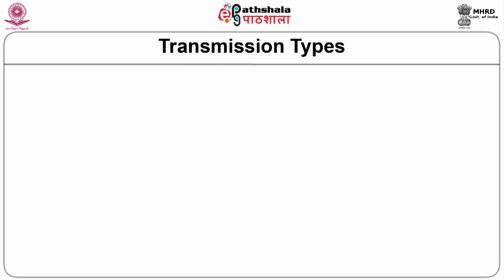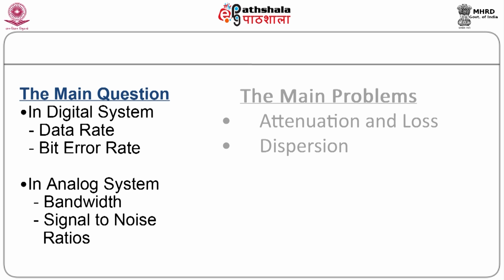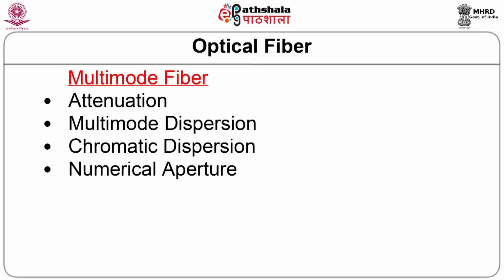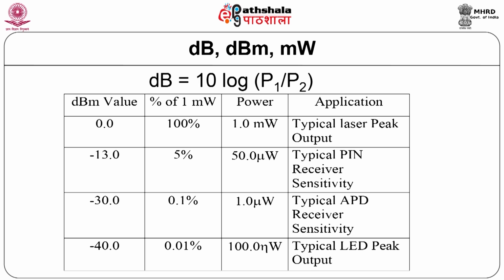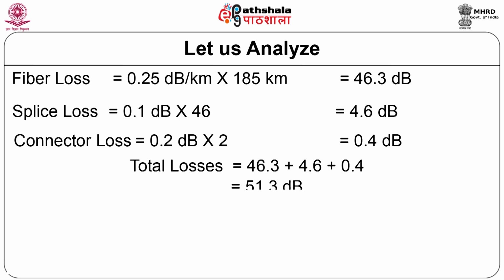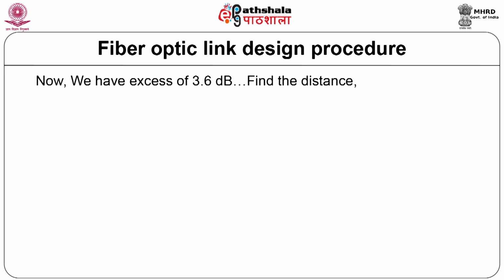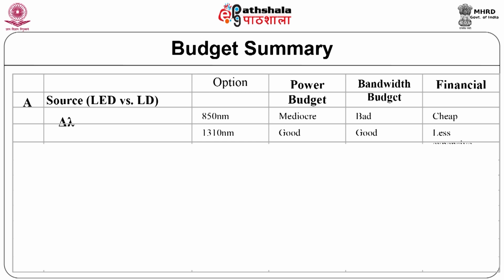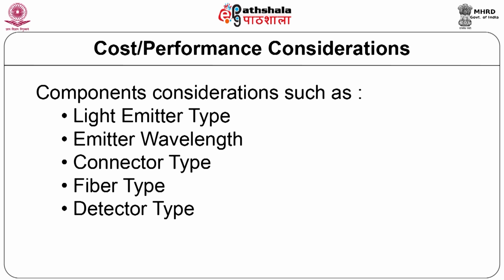fiber optic link design (ES)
Paper: Optoelectronics